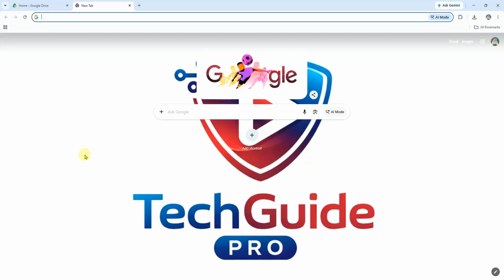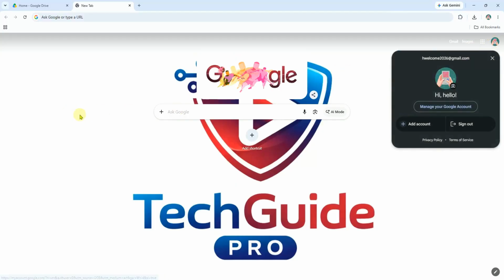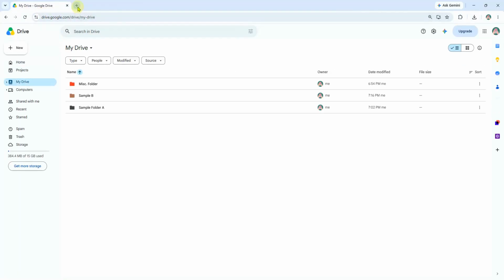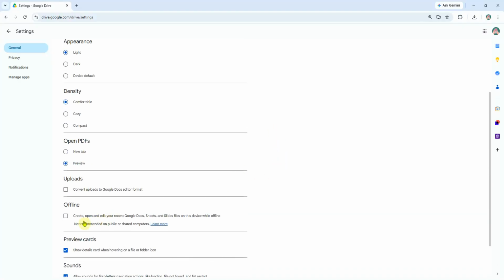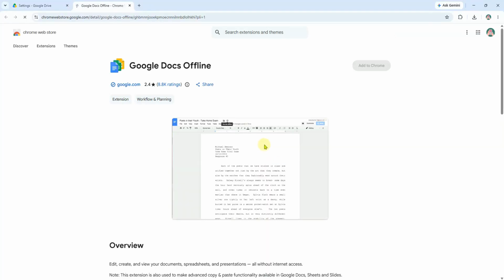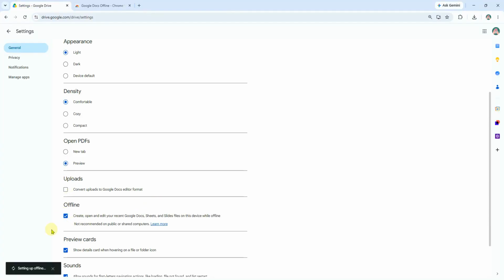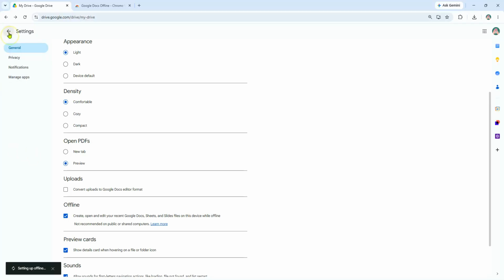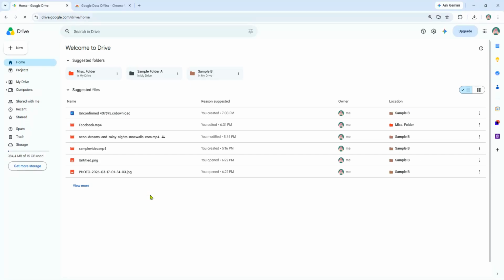How to Use Google Drive Offline Mode - Easy Guide 2026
Learn how to use Google Drive Offline Mode.

In this tutorial, you'll discover how to access your Google Drive files without an internet connection, enabling you to work seamlessly even when you're offline. We'll cover essential steps to set up offline access, sync your documents, and edit files on the go, making your productivity soar. Whether you're a student, a professional, or just someone who needs to manage files anytime, mastering Google Drive Offline Mode will enhance your workflow and keep your important documents at your fingertips.